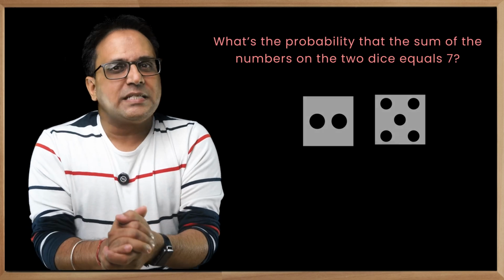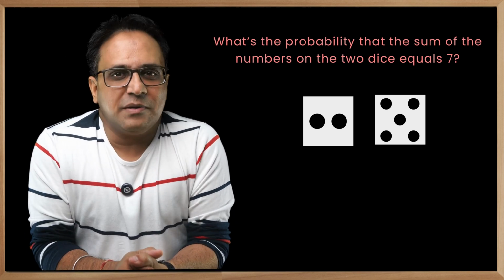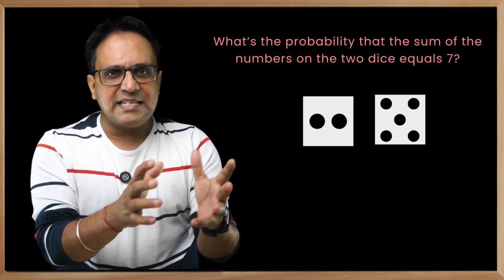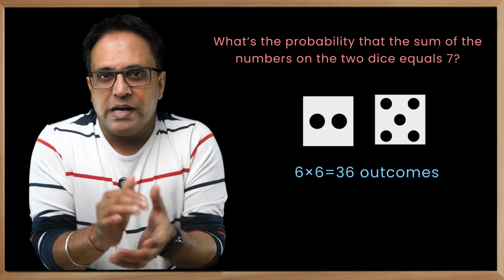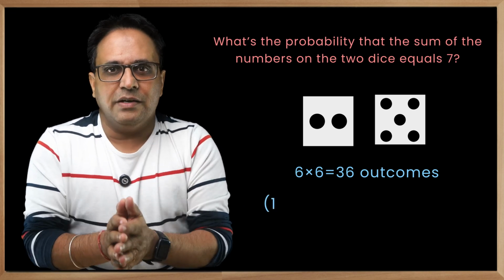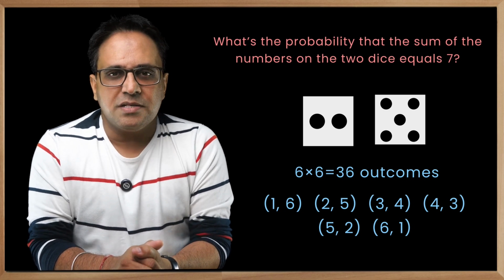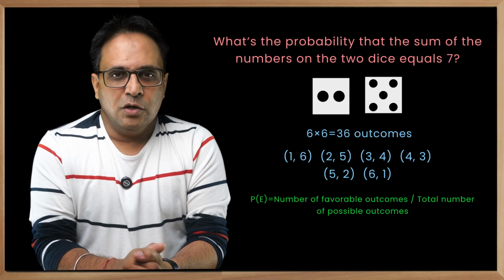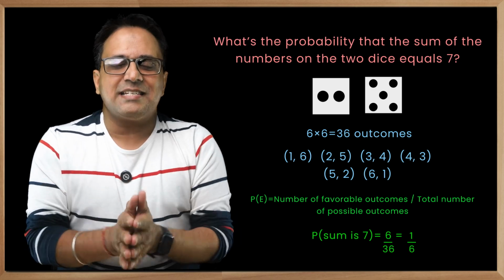Rolling of two Dices: Day 84 Tip 84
The probability of an event is determined by the number of favorable outcomes divided by the total outcomes.

For example, rolling a specific sum or doubles involves identifying the combinations that satisfy the condition.

Understanding these basics makes probability straightforward and practical!